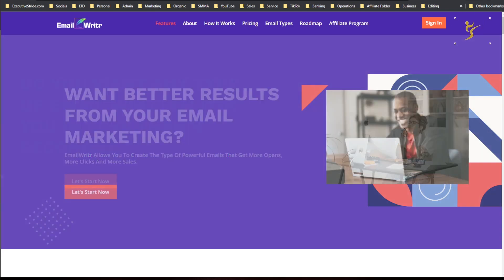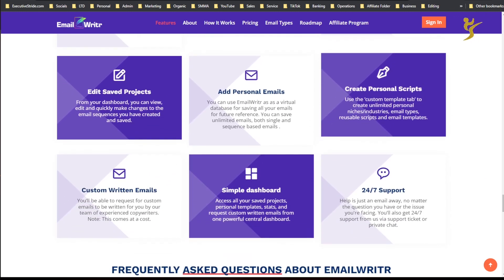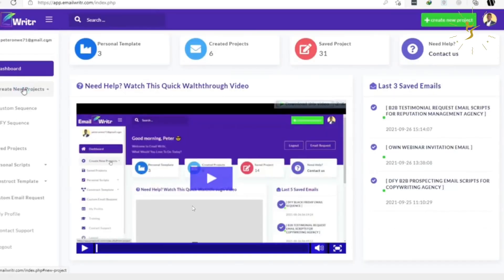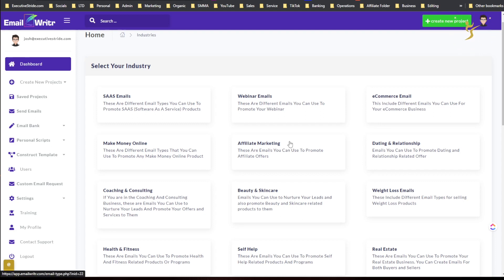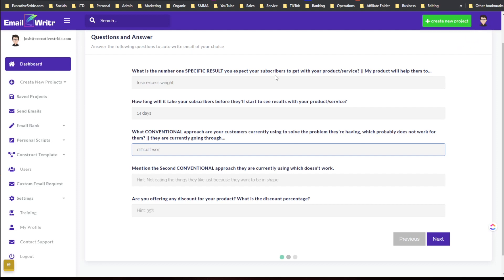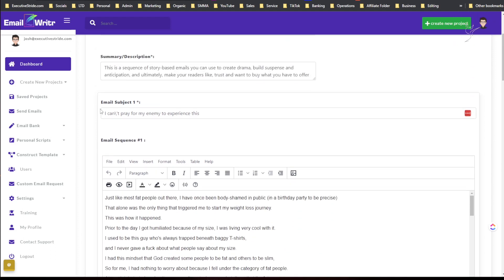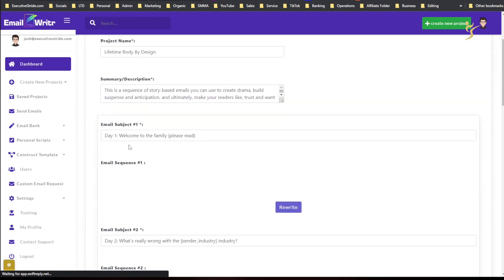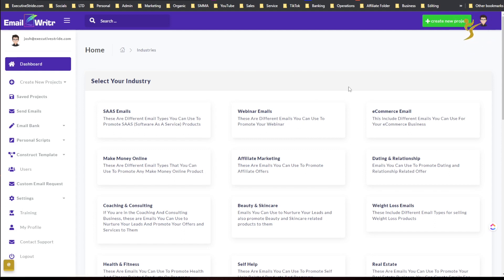EmailWritr Review & Guide 📧 Over 1600 Email Sequences For Multiple Industries! Josh Pocock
Today I share my thoughts on EmailWritr

Josh Pocock
Founder - ExecutiveStride.com